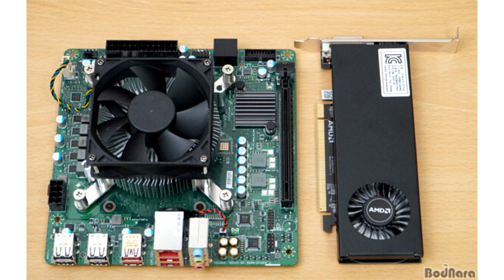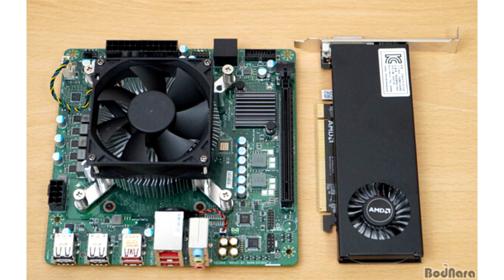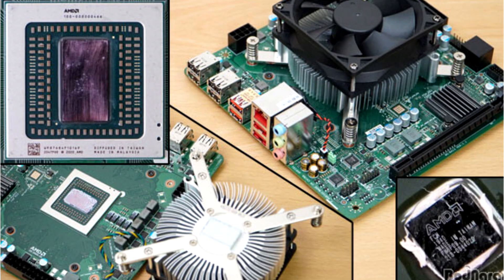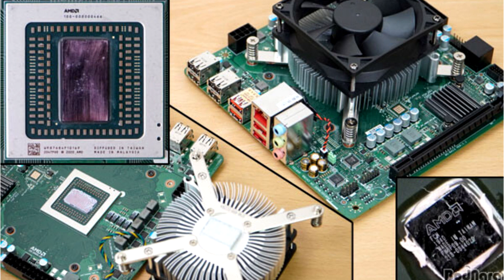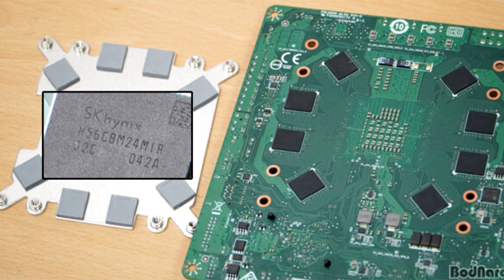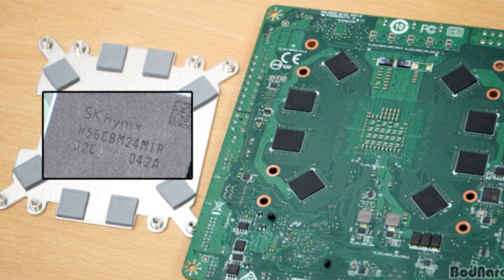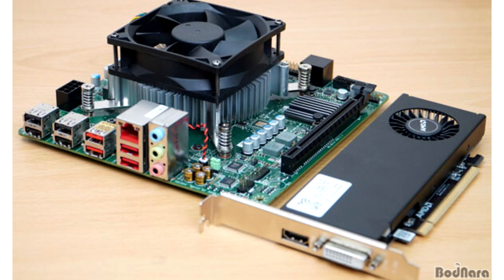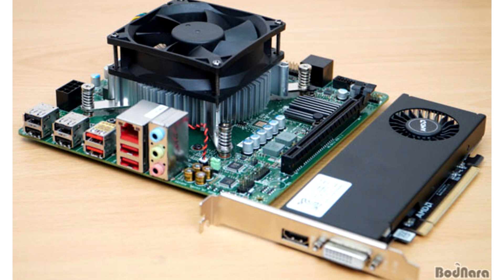AMD 4700S Desktop Kit Features PlayStation 5 SoC Without iGPU